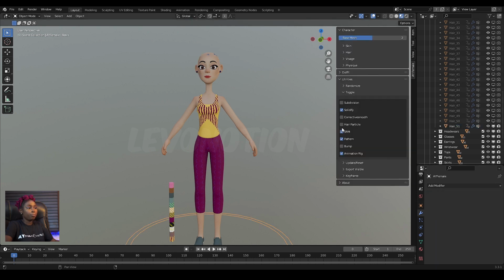AYMultiCharacter: Using The Hair Particle Toggle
Learn how you can use the "Hair Particle" Toggle and optimize your workflow with AYMultiCharacter.